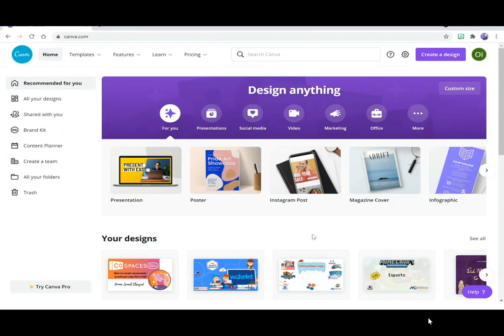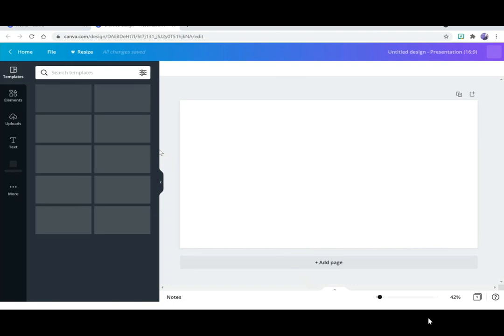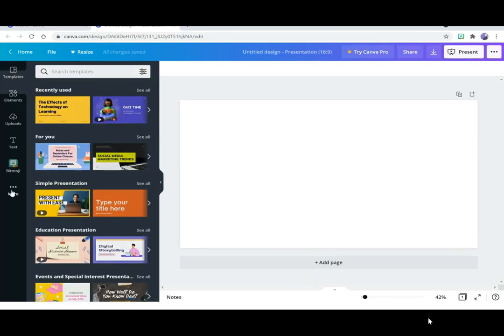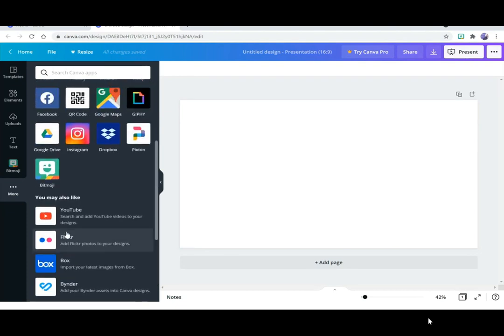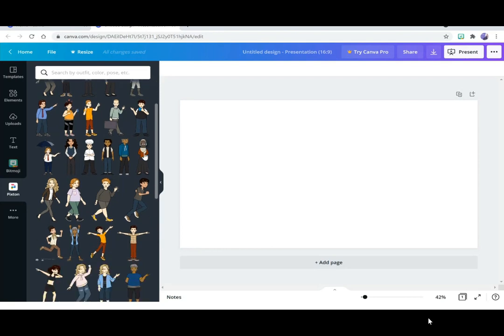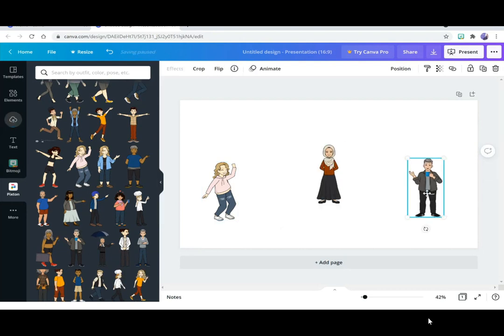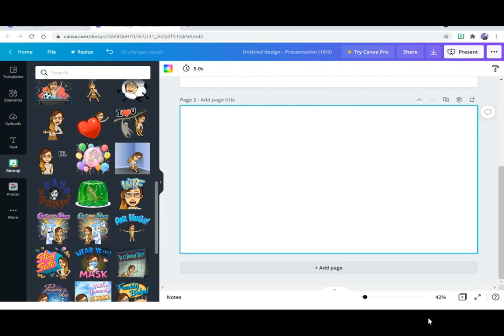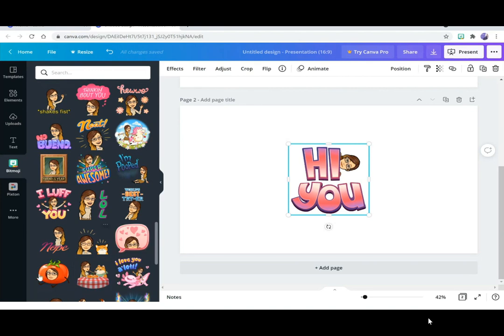Adding Pixton & Bitmoji to Canva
How to add Pixton & Bitmoji to Canva